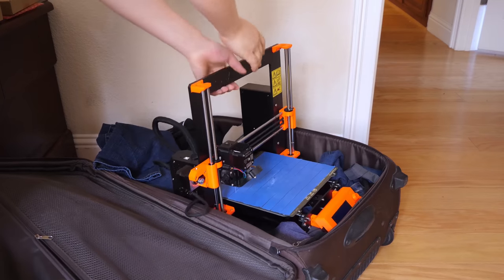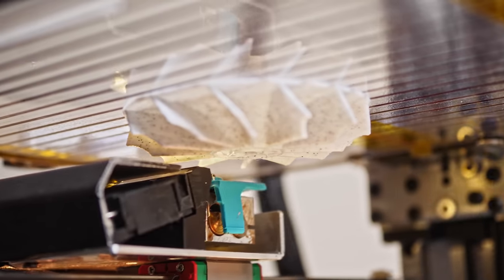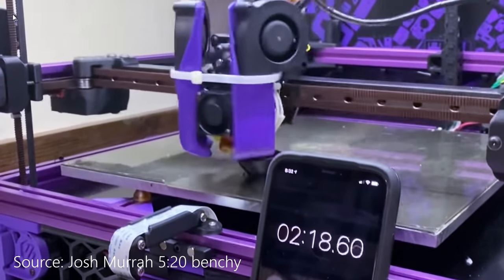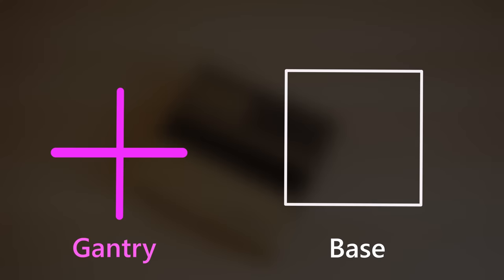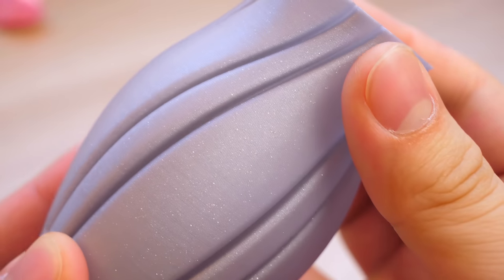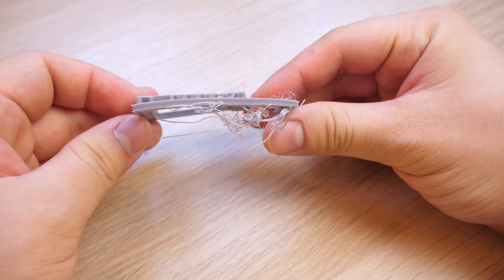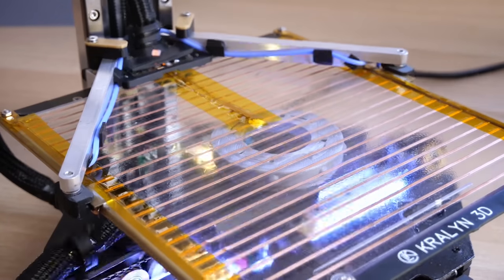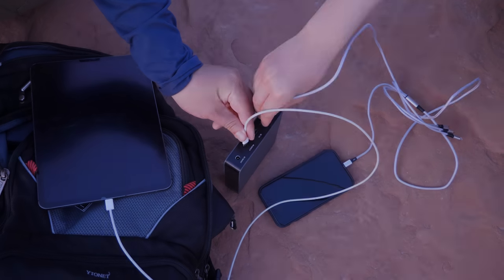A DIY 3D Printer That’s Upside-Down, On Purpose? The Positron Introduction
This is a 3D printer unlike another; An upside-down, compact 3D printer that fits inside your bag, So you can bring it anywhere. The printer is also fast and accurate, perfect for making quick prototypes and concepts.

(DO NOT BUILD, FOR REFRENCE ONLY, PLEASE WAIT FOR POISTRON 2.0)

(0:00) Intro
(1:37) sponsor message
(2:10) design explanations
(6:45) other features
(7:22) Printing performance
(9:47) design remarks
(10:25) Crowdfunding announcement
(11:11) Printing Montage.